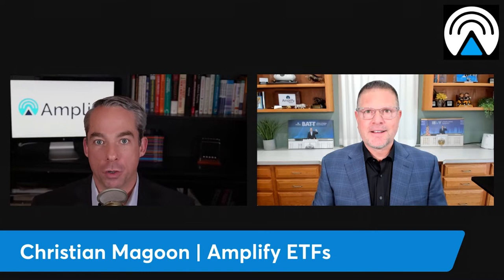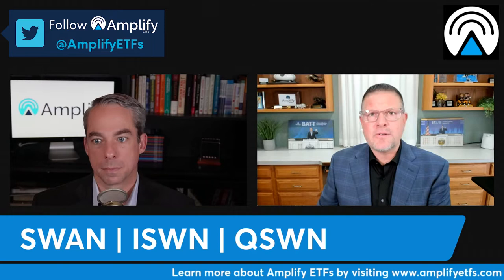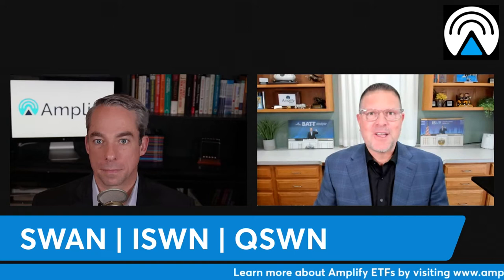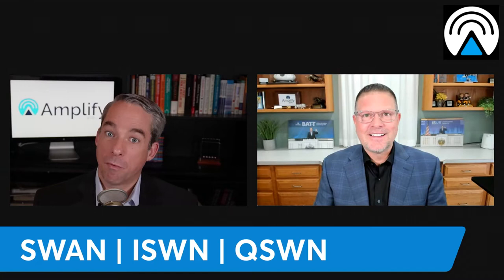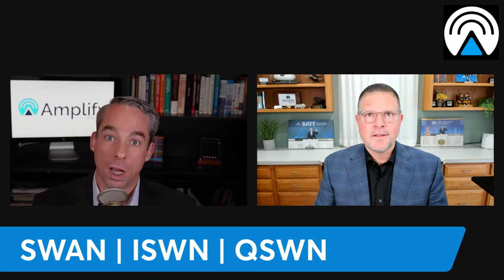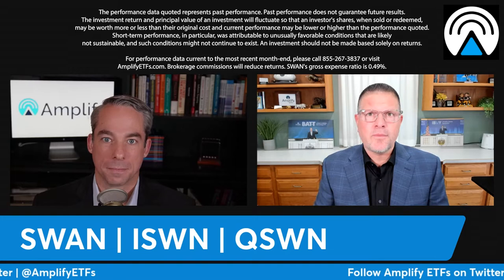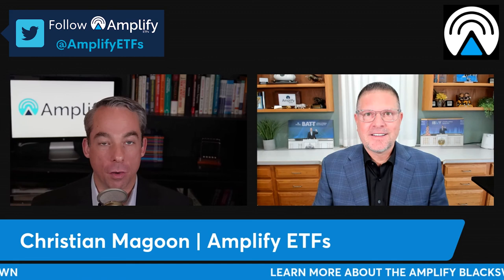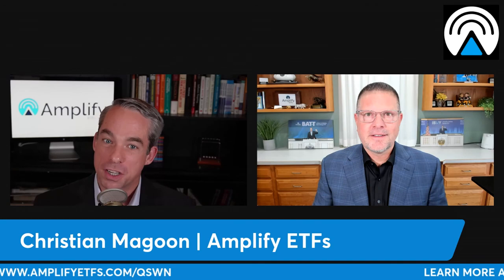Amplify BlackSwan ETF Suite with Christian Magoon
Christian Magoon provides an overview of Amplify’s BlackSwan ETF suite (SWAN, ISWN, QSWN).

Chapters:
0:00 Start
0:28 How Blackswan Strategies Work
2:09 The SWAN ETF & Market Pullbacks
3:44 Trend Following vs SWAN Strategies
4:45 The New QSWN ETF Investment Thesis
6:37 The QSWN Rebalancing Process
7:42 Where Blackswan ETFs Fit In A Portfolio

The performance data quoted represents past performance. Past performance does not guarantee future results. The investment return and principal value of an investment will fluctuate so that an investor's shares, when sold or redeemed, may be worth more or less than their original cost and current performance may be lower or higher than the performance quoted. Short-term performance, in particular, was attributable to unusually favorable conditions that are likely not sustainable, and such conditions might not continue to exist. An investment should not be made based solely on returns.

Glossary of terms:
Duration is a measure of the sensitivity of the price of a bond or other debt instrument to a change in interest rates.
AUM = Assets Under Management

Carefully consider the Funds investment objectives, risk factors, charges, and expenses before investing. This and additional information can be found in Amplify Funds statutory and summary prospectus, which may be obtained above or by calling , or by visiting AmplifyETFs.com. Read the prospectus carefully before investing.

Investing involves risk, including the possible loss of principal. Shares of any ETF are bought and sold at market price (not NAV), may trade at a discount or premium to NAV and are not individually redeemed from the Fund. Brokerage commissions will reduce returns.

Amplify ETFs are distributed by Foreside Fund Services, LLC.

Comments are turned off.